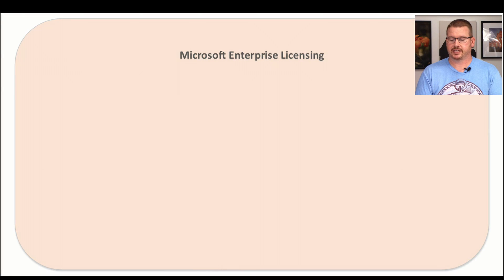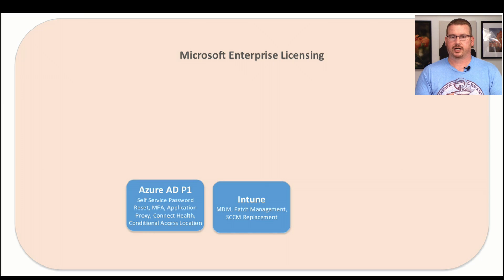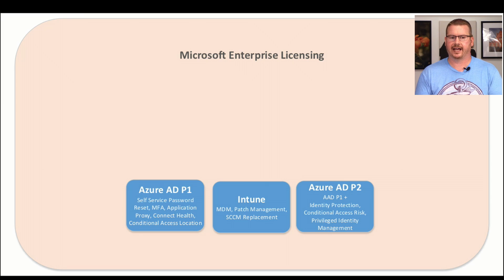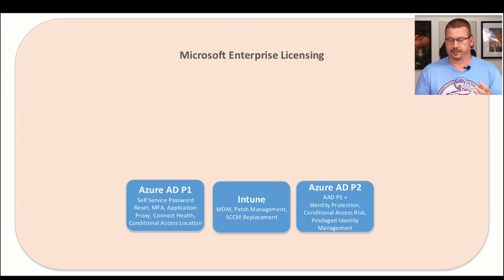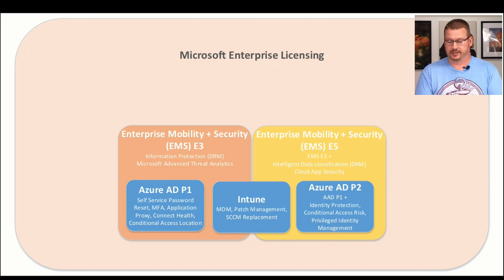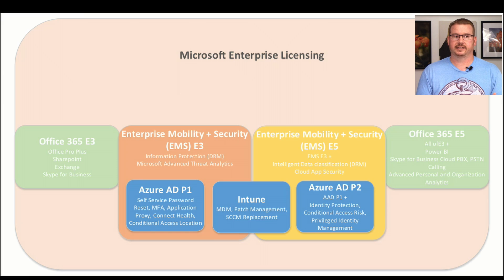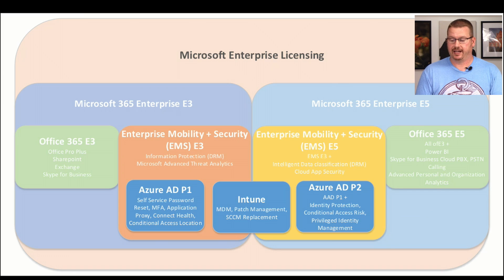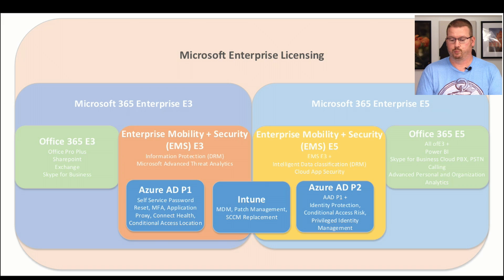Microsoft 365 E3 and E5 Licensing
In this video, I go over the Microsoft 365 E3 and E5 bundles and how it relates to their other Office 365 and Enterprise Mobility +Security offering.